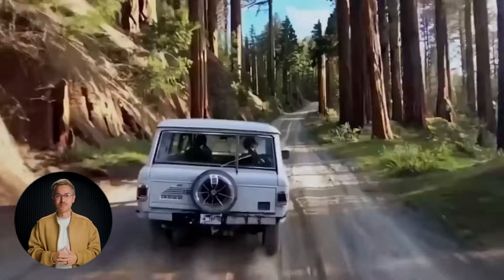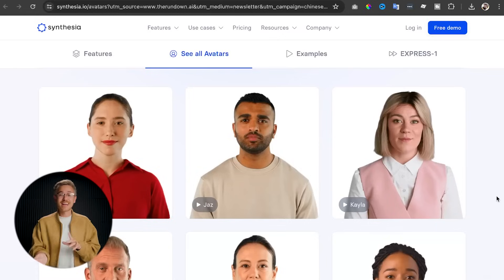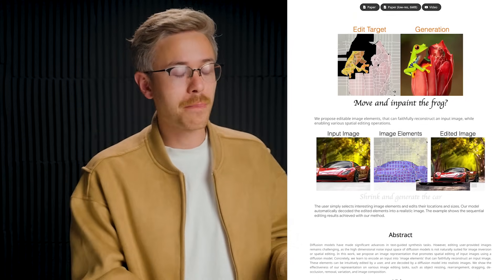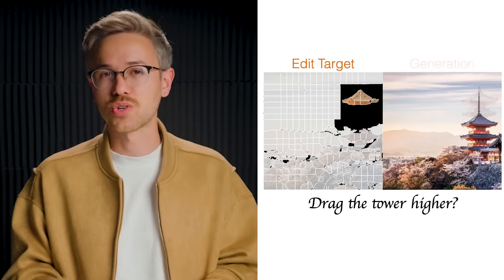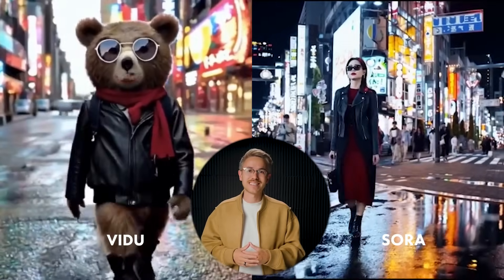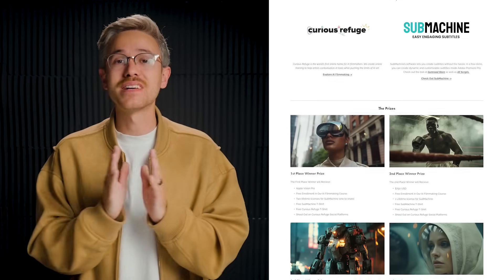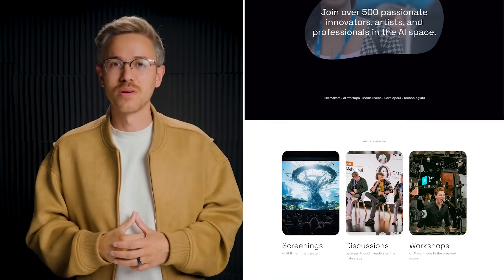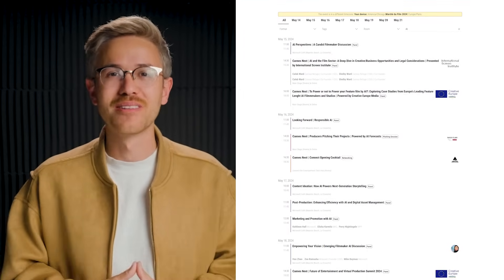A Legit Sora Competitor is Here + Testing AI Actor Emotions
In this episode of AI Film News, we explore how the latest AI actors are becoming incredibly expressive and realistic, with cutting-edge tools from Adobe and Synthesia leading the charge.

Time Code:
00:00:00 Intro
00:01:30 Adobe's Video Giga Gan tool and its impressive upscaling results.
00:03:06 Synthesia’s expressive AI avatars and their capabilities.
00:04:23 Potential applications of AI in video production and virtual environments.
00:05:38 New AI-driven video and image editing technologies.
00:07:31 Updates on various AI video tools and their applications.
00:09:34 Innovative AI video editing tools and their impact on the industry.
00:11:06 Competitive AI video generation tools and performance comparisons.
00:13:56 AI-driven filmmaking insights, events, and competitions.
00:16:33 Final thoughts on AI in filmmaking and community engagement.
00:19:16 Outro